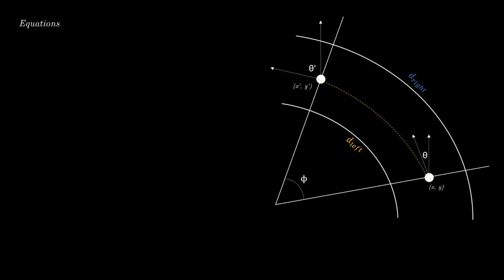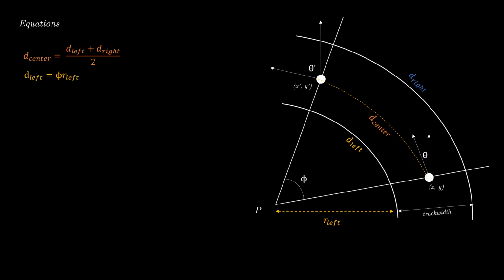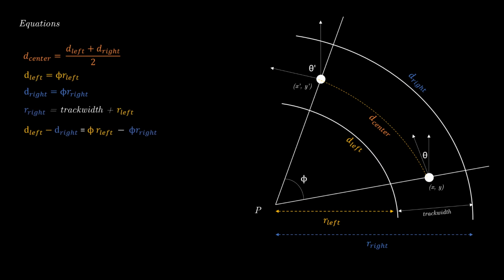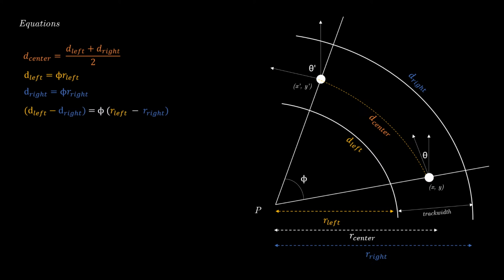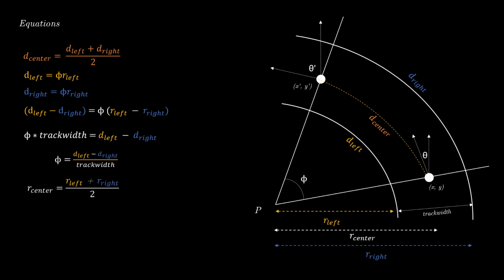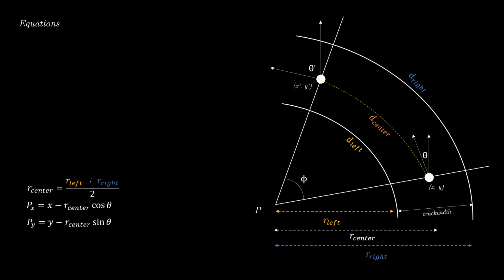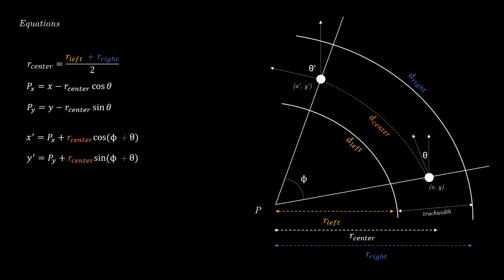Tank Drive Odometry Tutorial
A basic overview of the arc interpolation odometry calculation.